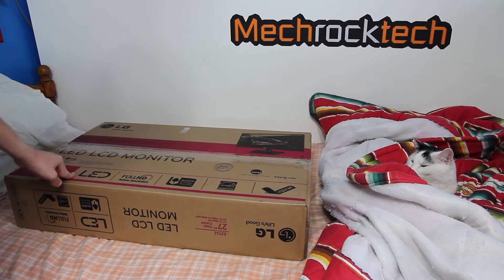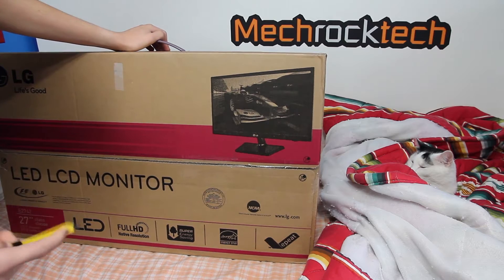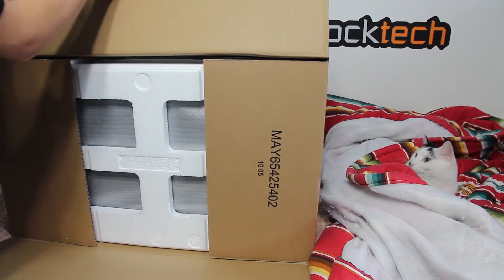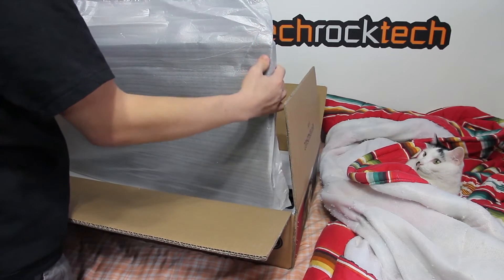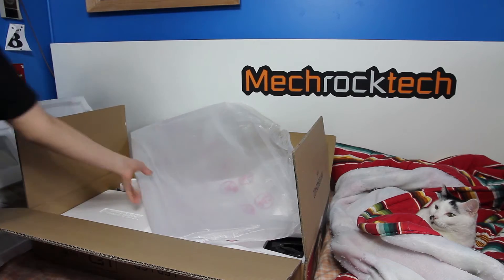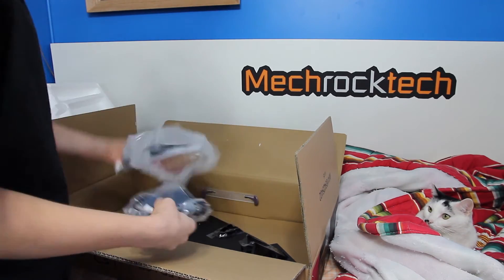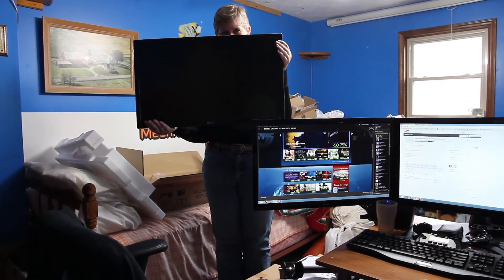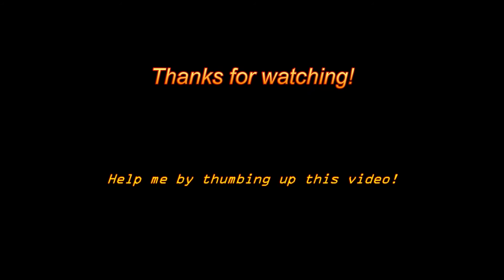LG 27 Inch LED Monitor Unboxing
Sorry for not stating in the video, but this does have DVI, HDMI, and VGA. It also appears to have built in speakers for HDMI, but I've not tested that.